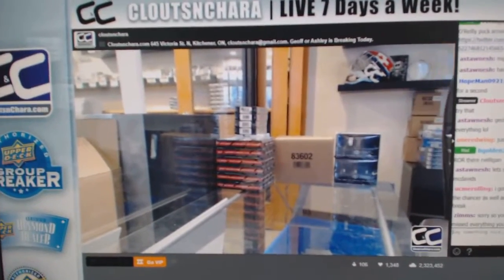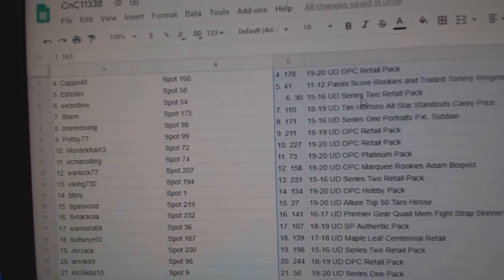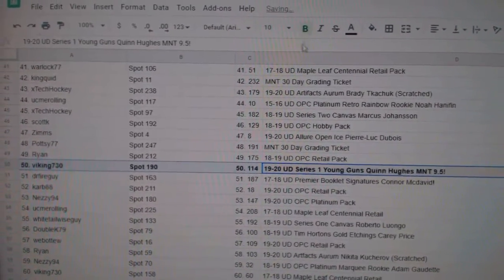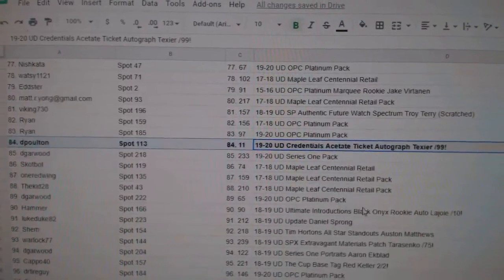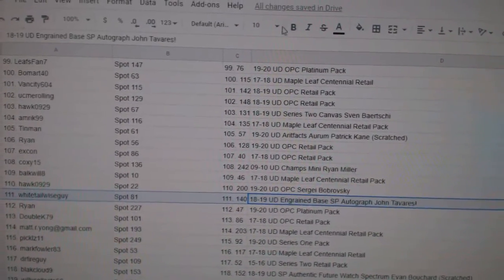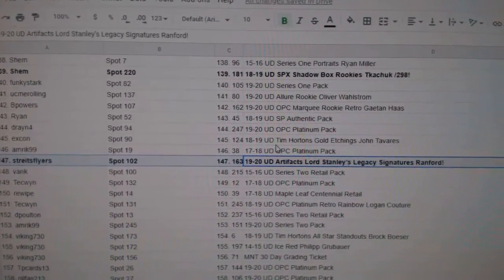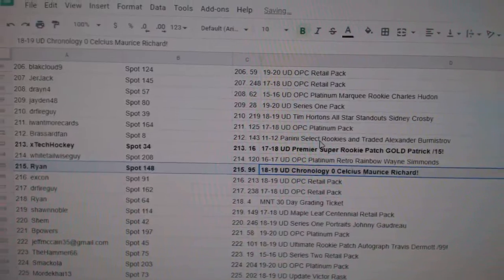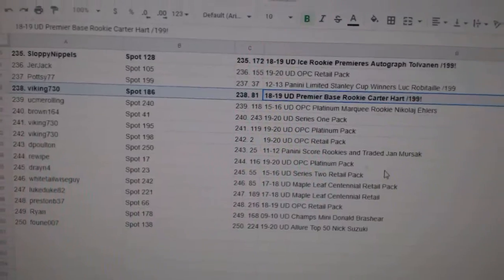C&C High End McDavid Chancer Hockey Break - C&C GB #11,338